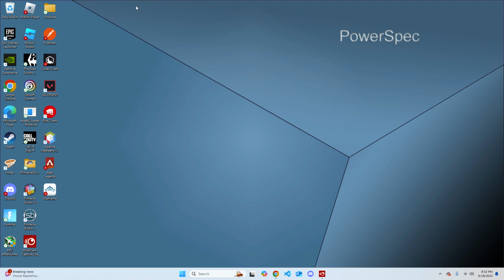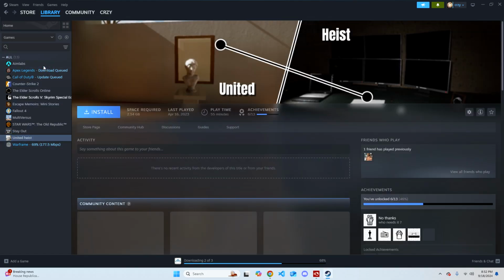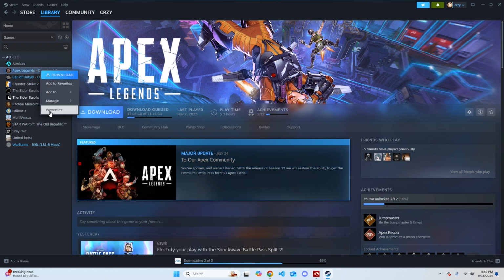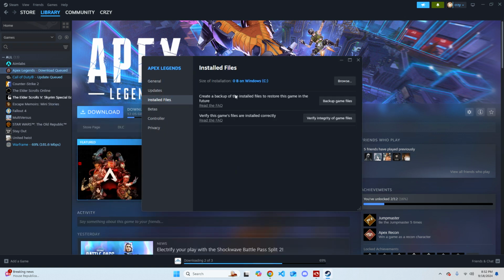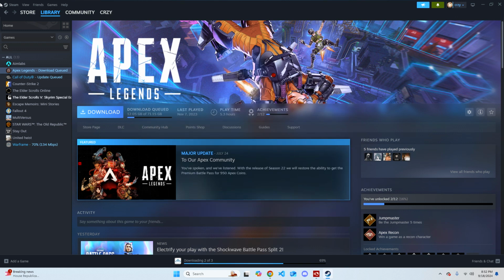How to Fix Code: Wheel Error in Apex Legends